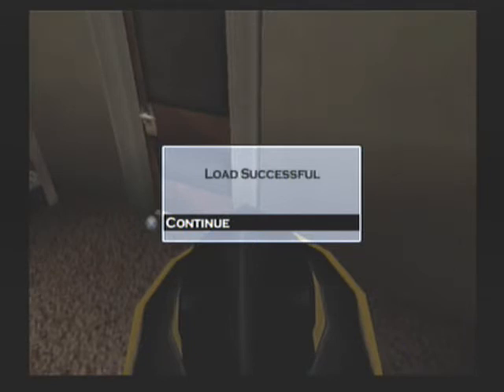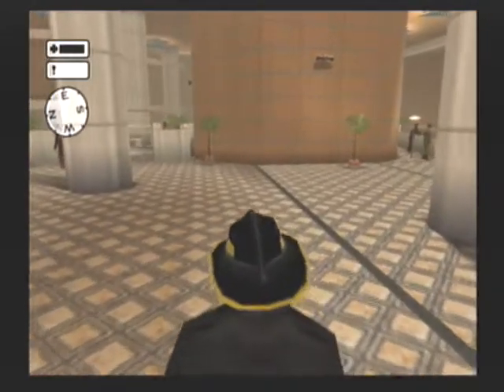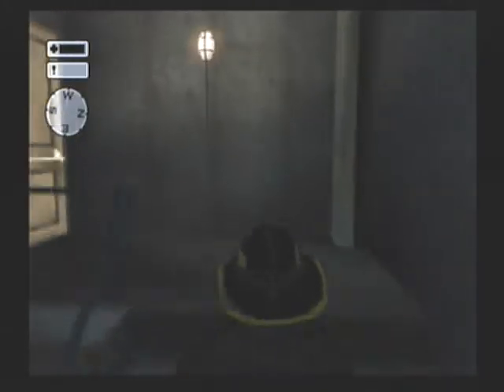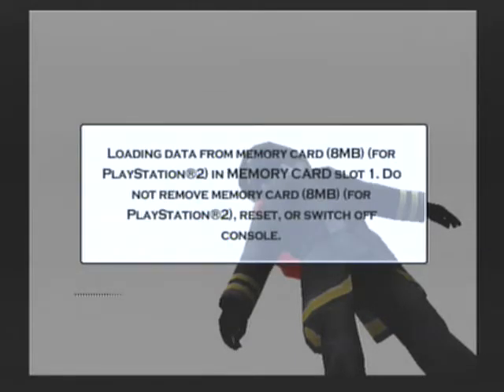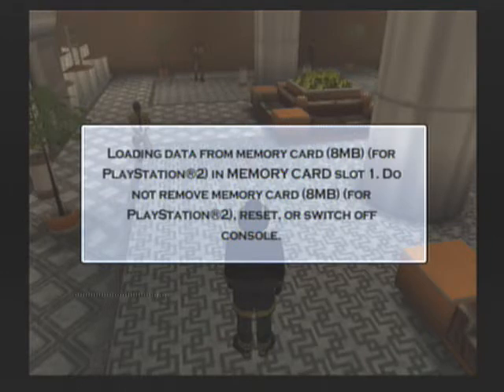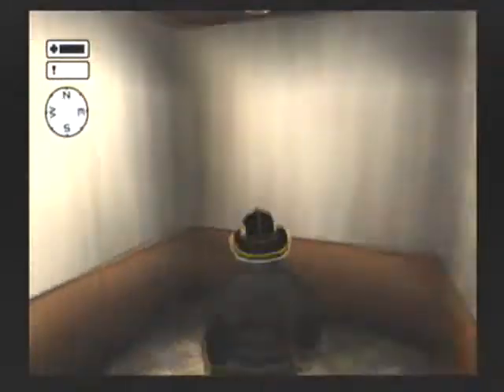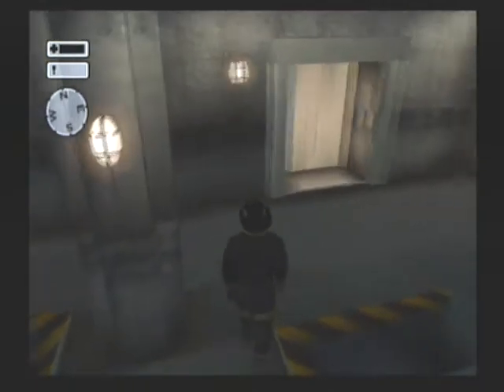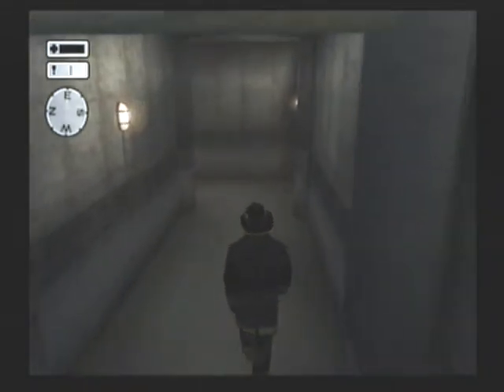Let's Play Silent Assassin ep104: Being a fireman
What's acceptable behavior for a fireman around here is confusing.